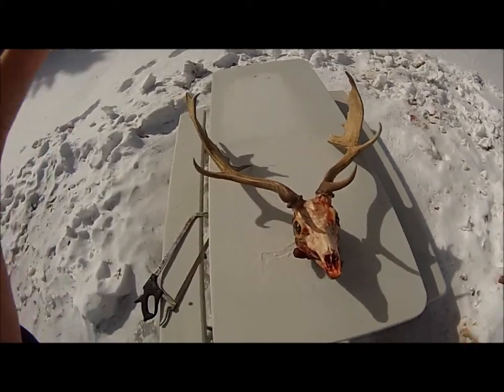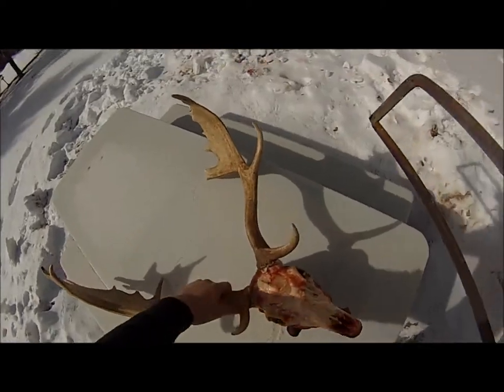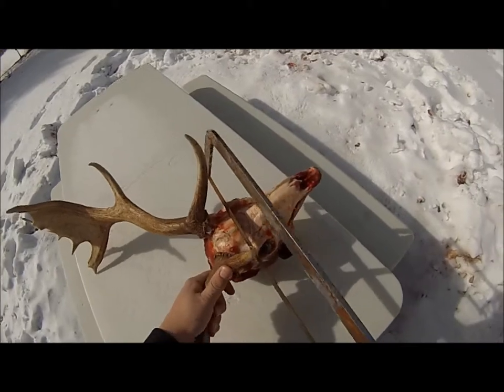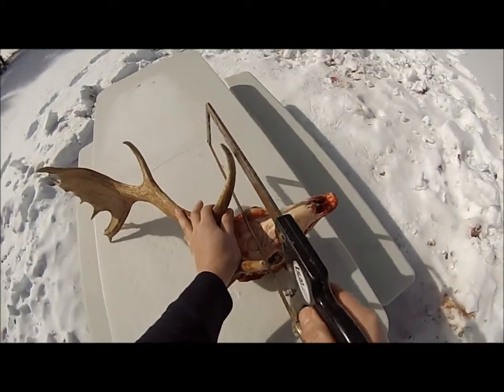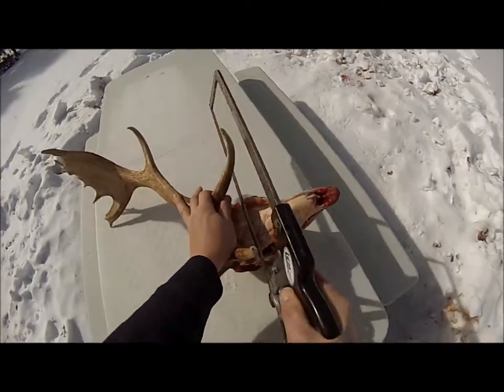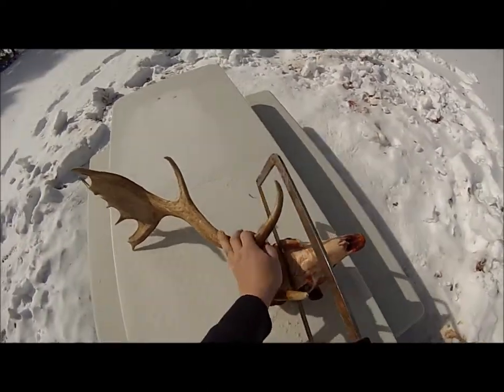FALLOW BUCK HORN SAWING VIDEO SPONSORED BY EASTON VIEW OUTFITTERS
A Short Video on How to properly saw off Antlers